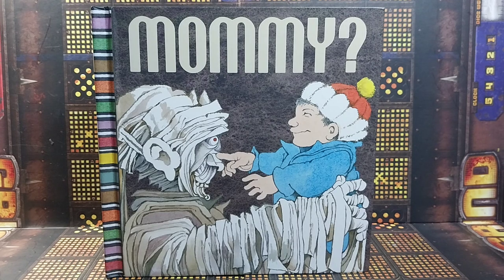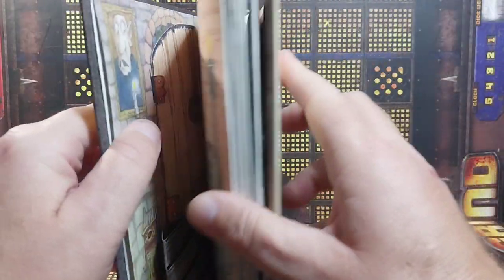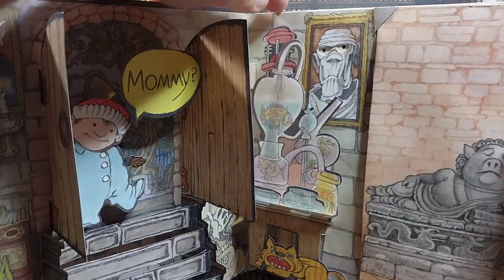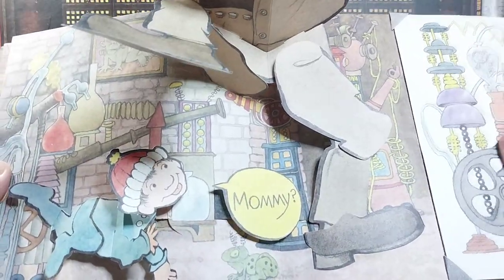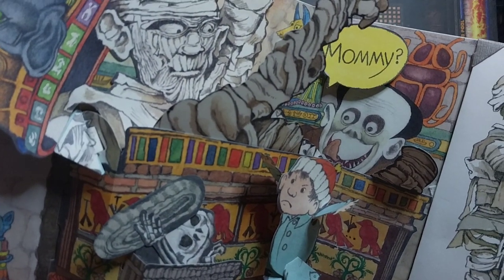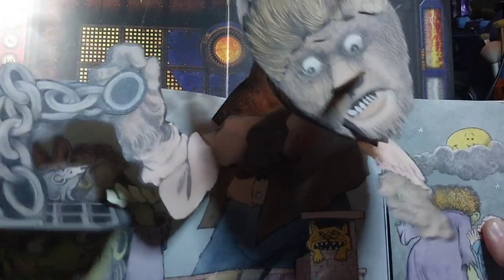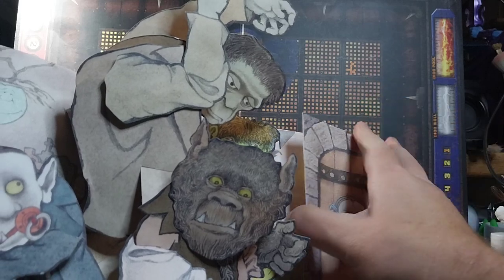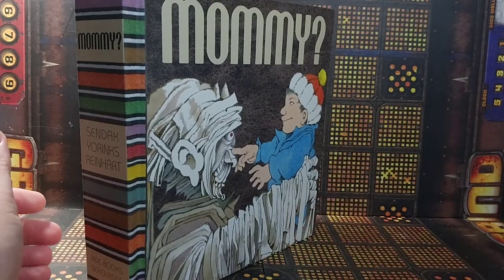Random Cool #3: Awesome Thrift Store Pop-Up Book Find!